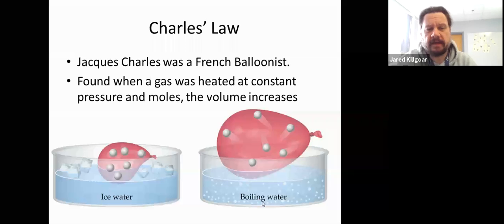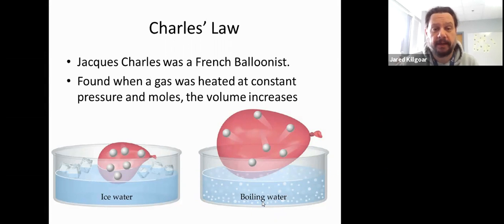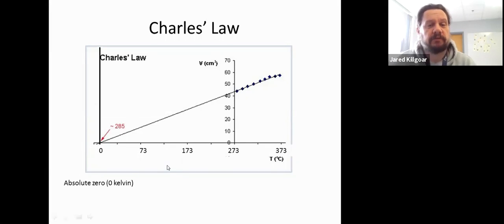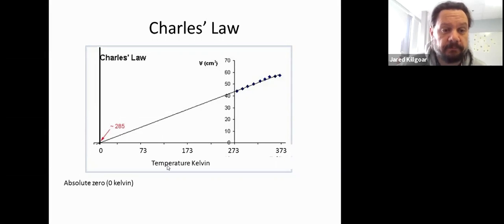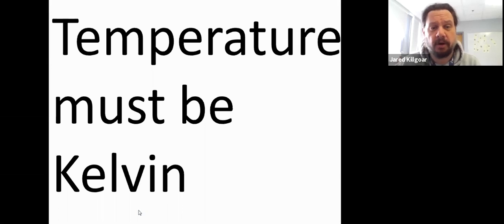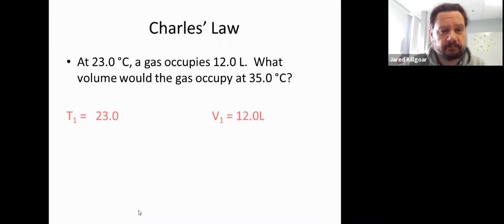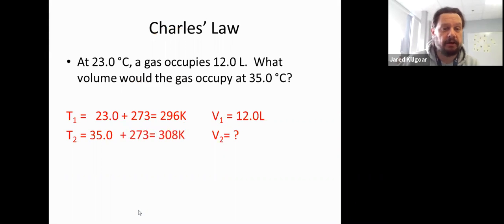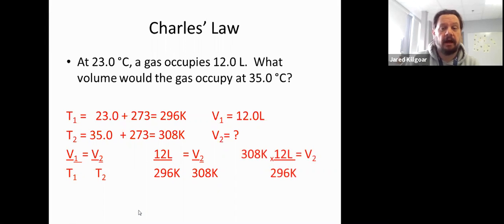Charles' Law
Lecture on Charles' law, temperature Kelvin, and an example of problem solving using Charles' Law